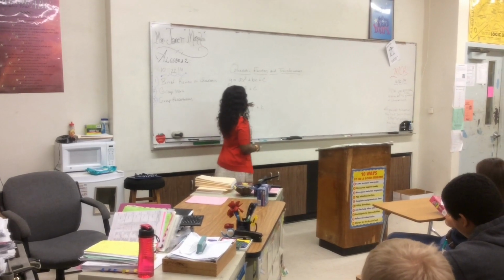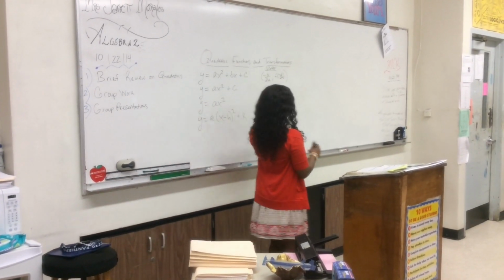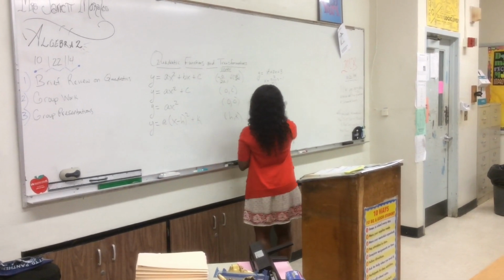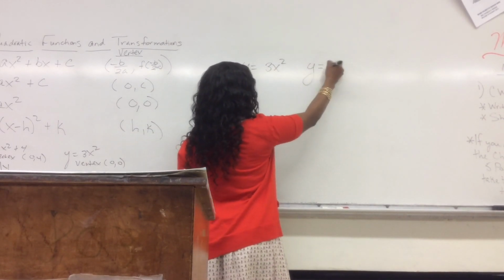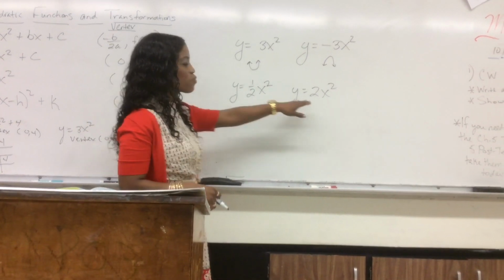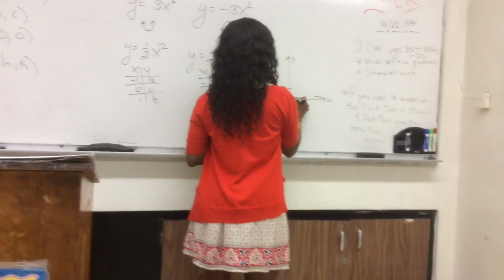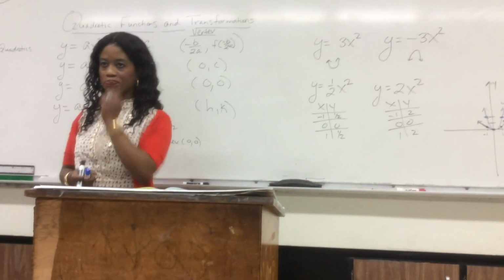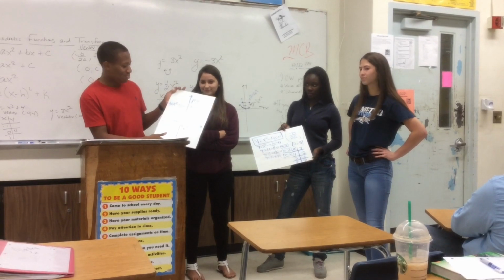Teaching Using DI and UDL Strategies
The teacher demonstrates how to use group work to foster the learning concepts through collaboration.  Students are able to help one another understand through this interactive process.  This also gives the teacher an alternative way to assess whether learning is taking place without the negative affects of administering a test.